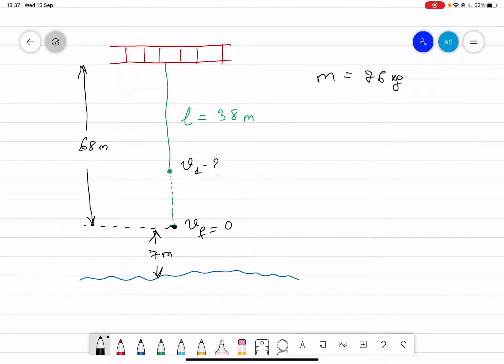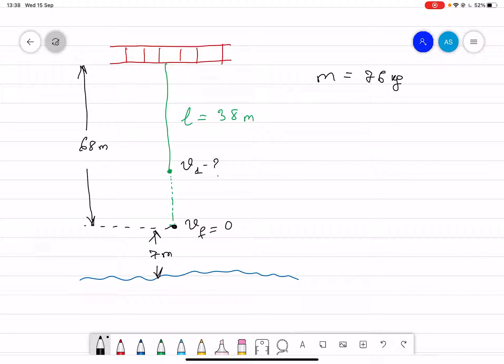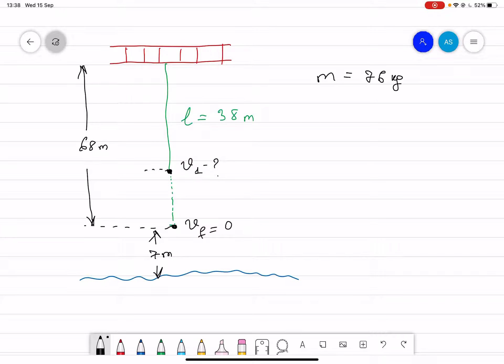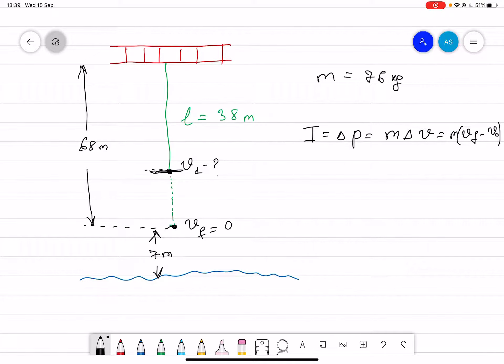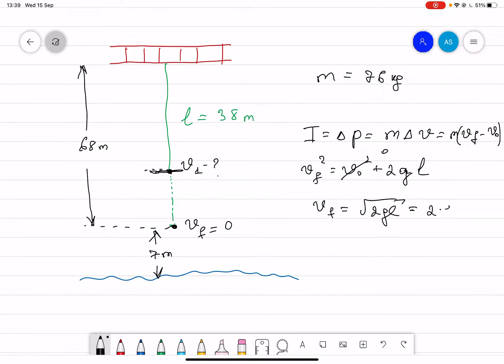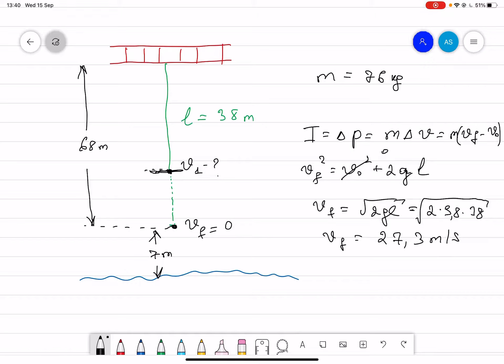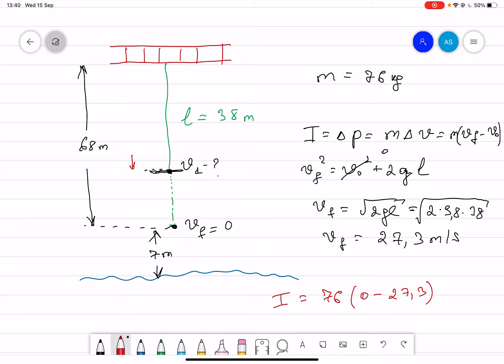Week 5 - Ch 9 - Pr 5 - Bungee Jumper